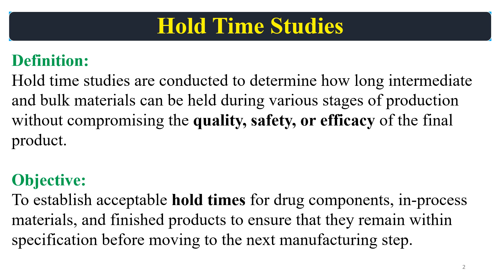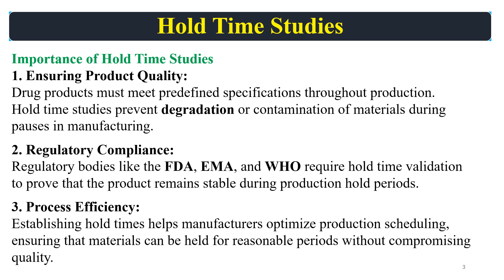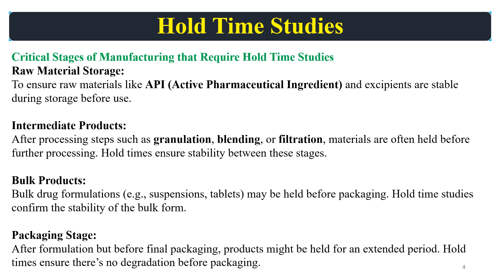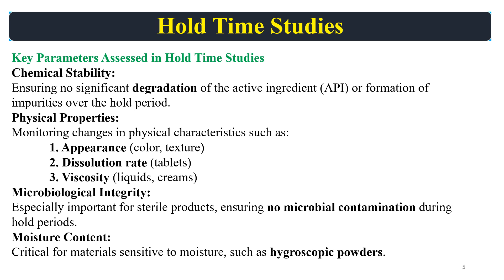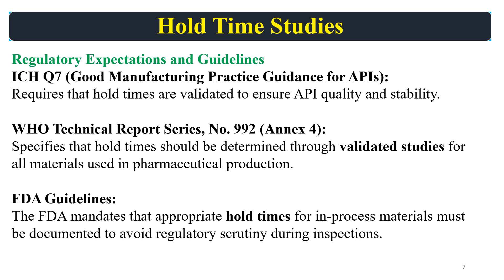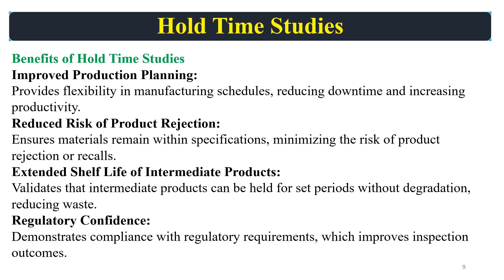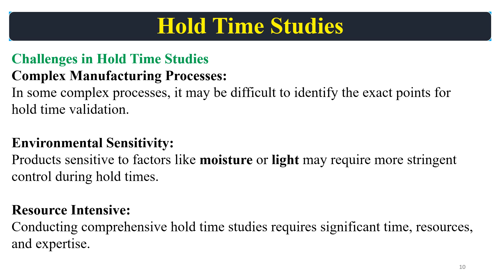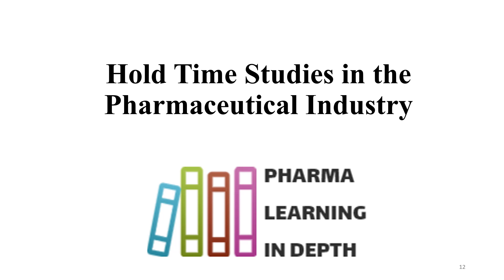Hold Time Studies in the Pharmaceutical Industry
In this video, we delve into the crucial topic of Hold Time Studies in the pharmaceutical industry. Hold time studies are essential for ensuring the safety, efficacy, and quality of pharmaceutical products.

In this video, we will cover:
What are Hold Time Studies?
Learn the definition and significance of hold time studies in the pharmaceutical manufacturing process.
Why are Hold Time Studies Important?
Understand how these studies contribute to product stability, compliance with regulatory requirements, and overall quality assurance.
Key Factors in Conducting Hold Time Studies:
Explore the critical factors that influence the results of hold time studies, including temperature, humidity, and product characteristics.
Methodologies for Conducting Studies:
Discover various methodologies and best practices for designing and executing effective hold time studies.
Real-world Applications:
Hear about practical examples and case studies that illustrate the impact of hold time studies on pharmaceutical product development and manufacturing.
Whether you’re a professional in the pharmaceutical industry, a student, or just curious about the science behind drug development, this video will provide valuable insights into the role of hold time studies in ensuring high-quality pharmaceutical products.